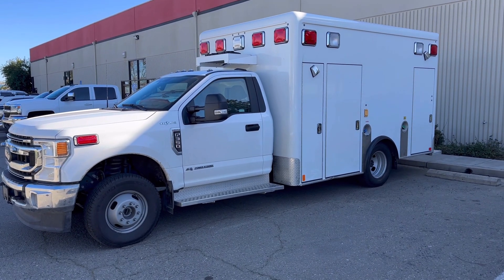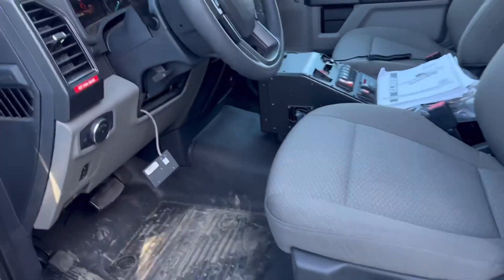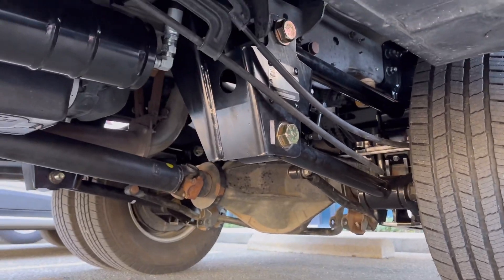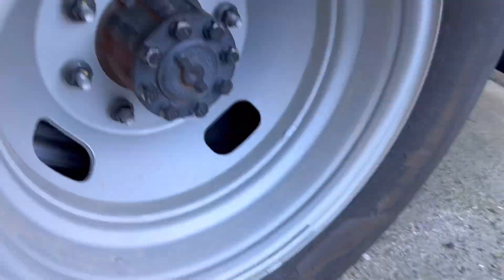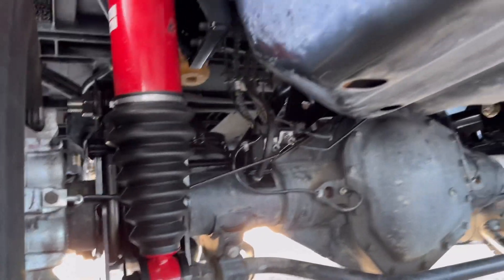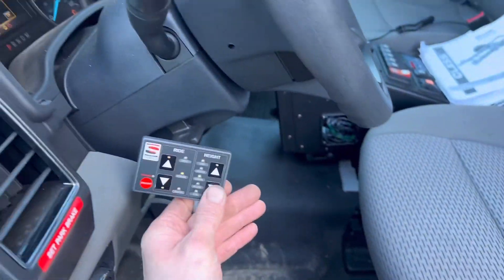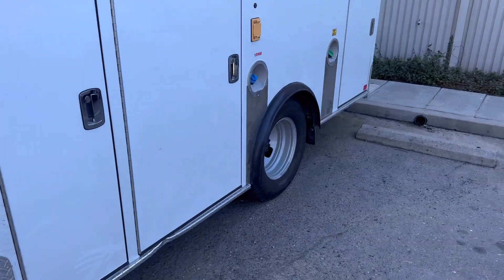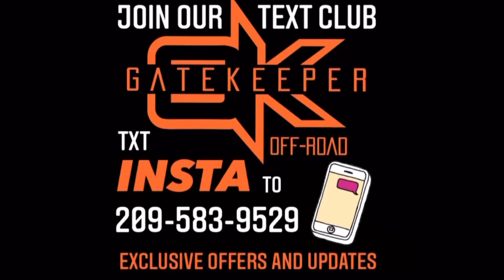Liquid Spring Suspension 2022 F350 Ambulance - Hydraulic 4 Link Kit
Check out this Ambulance that we converted from leaf springs to a 4 Link Hydraulic Strut Suspension System from Liquid Spring.

This project took us about a week to install with the box on due to limited space available underneath.